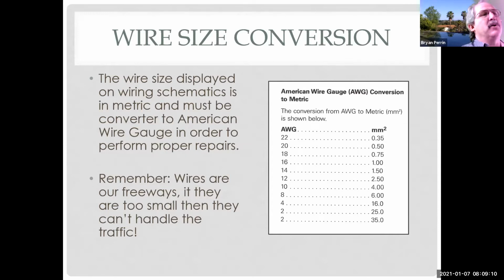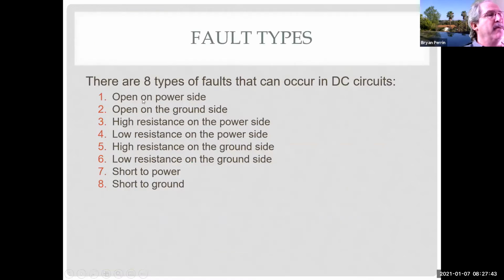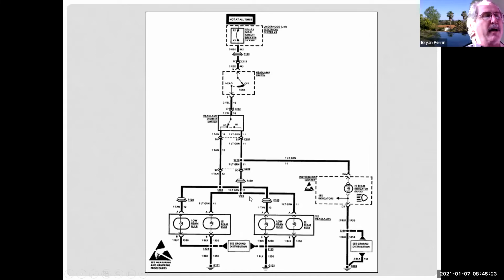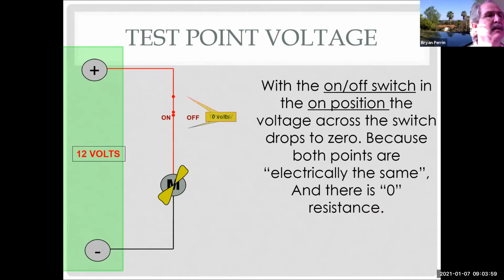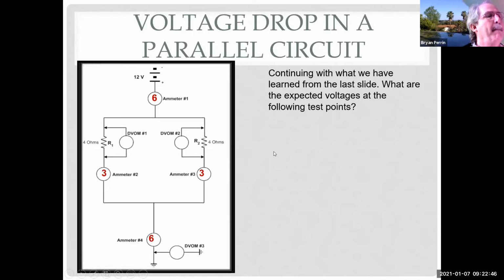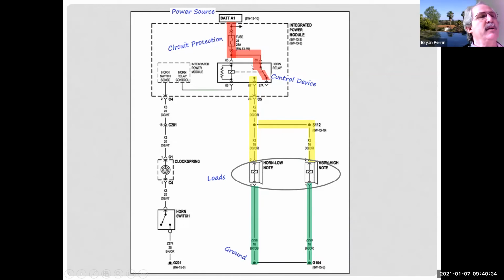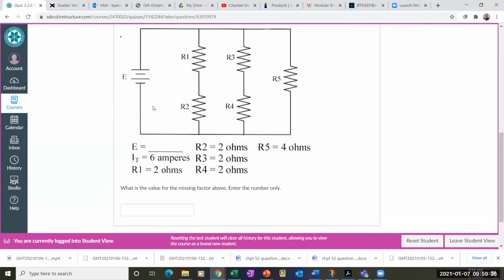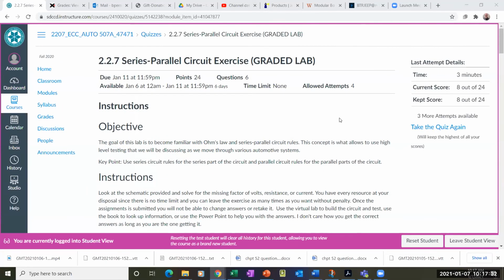Electrical Part 4